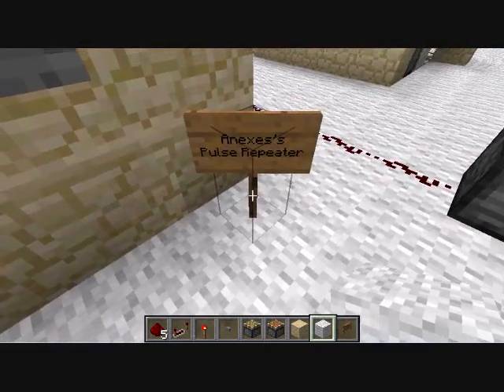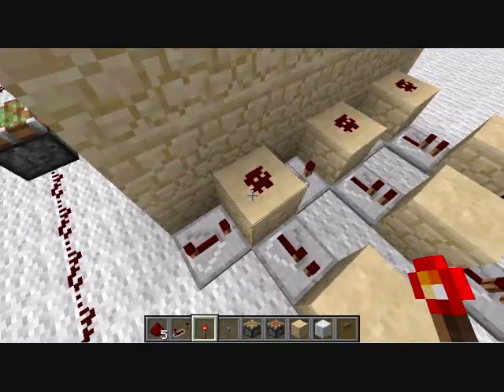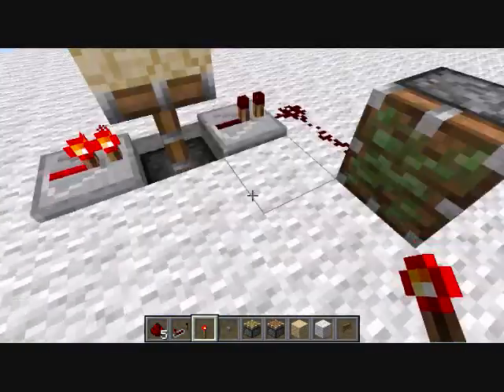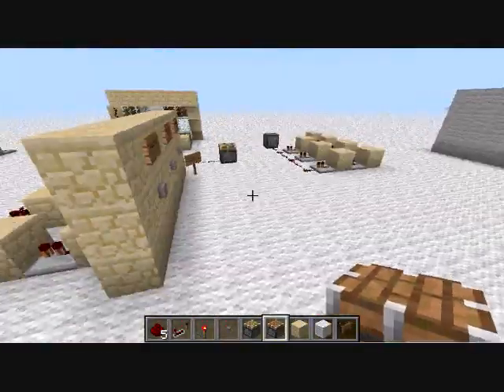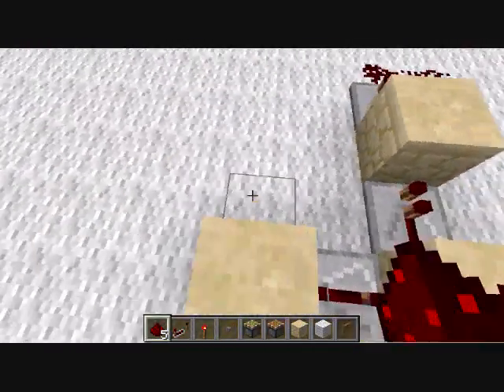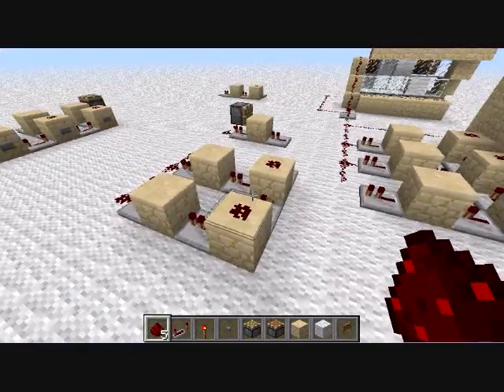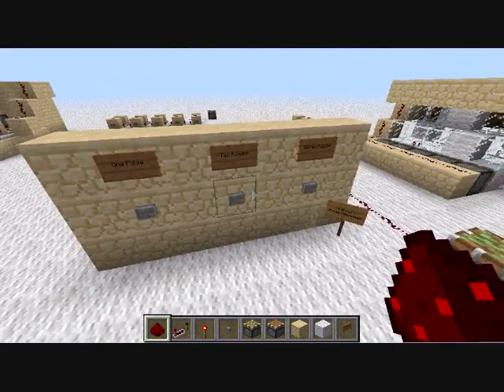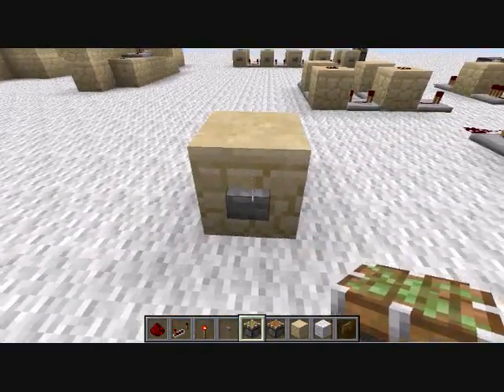Minecraft Redstone Tutorial - Pulse Repeater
I made a device that can create multiple pulses from one pulse. It can do as many pulses as you would like, but you have to keep making it bigger and bigger. Also, depending on which input you use, you can pick how many pulses it releases. As far as I know, I'm the first person to make one, but if you know of someone who has already made one, let me know what they called it! I just gave mine a name that I thought would fit, but I'm sure someone else has a better one.